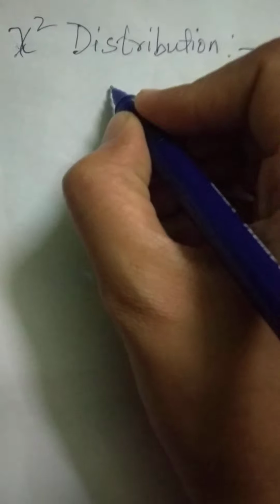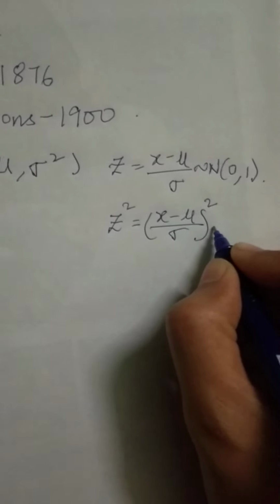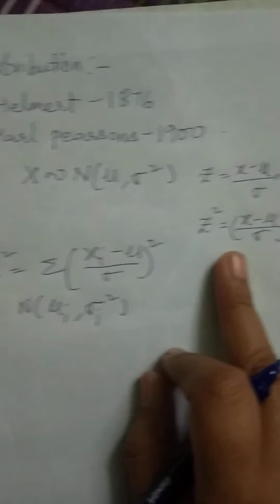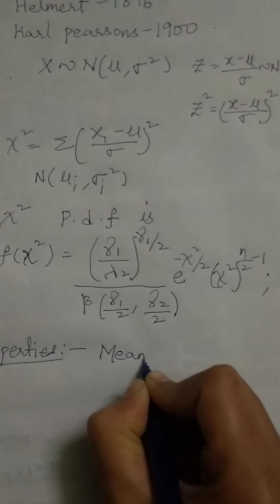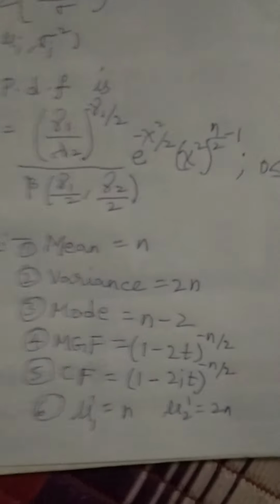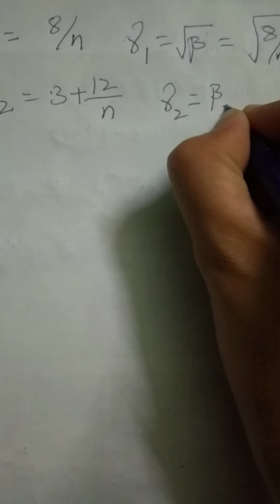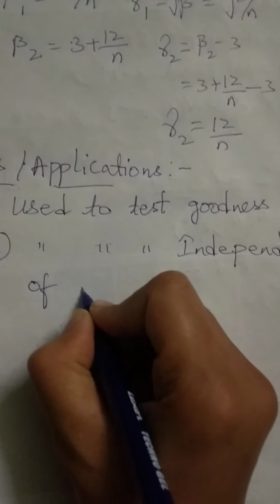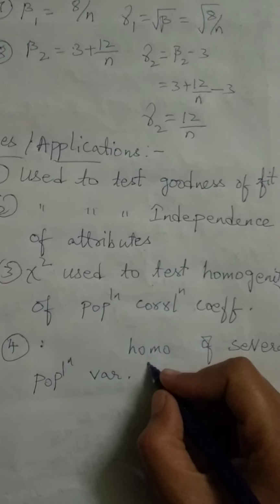chi square distribution degree 2 year sem 3